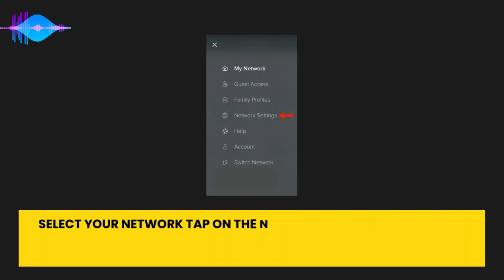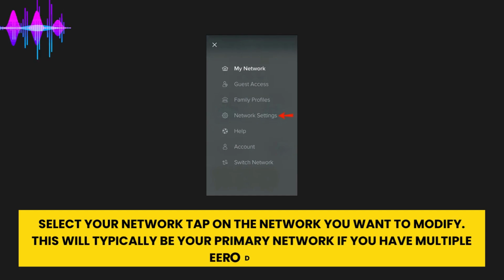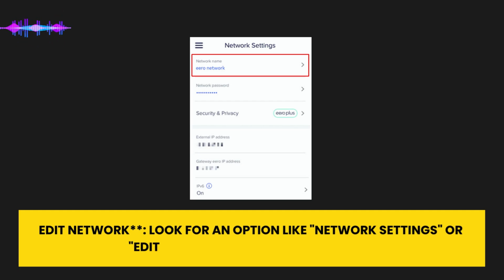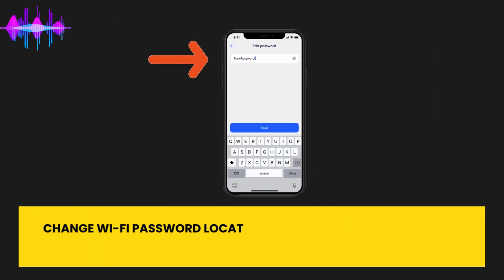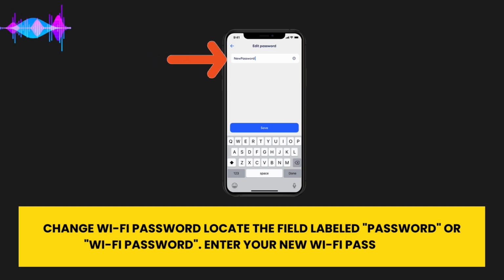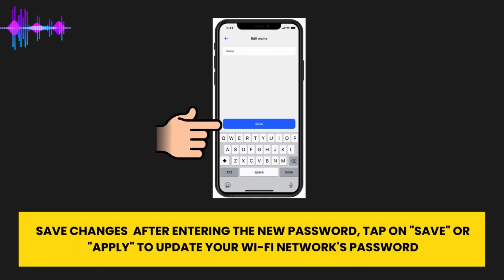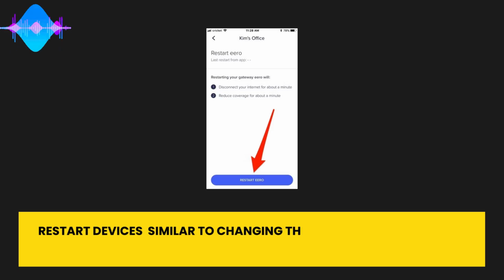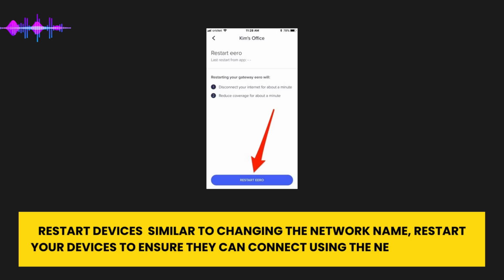Change Your eero Wi Fi Name and Password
Learn how to easily change your eero Wi-Fi name and password in just a few simple steps! Whether you're looking to personalize your network or enhance security, this quick tutorial will guide you through the process on the eero app. Perfect for both beginners and tech-savvy users. Watch now and take control of your home network!